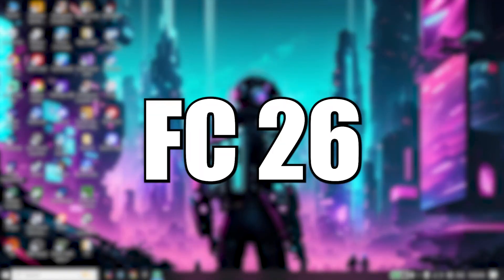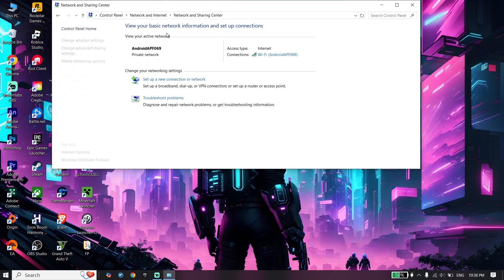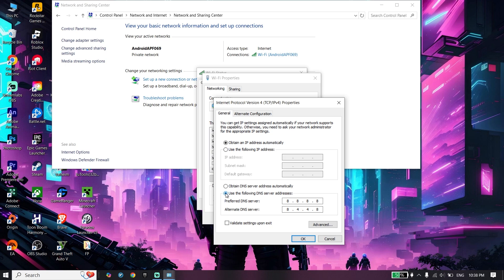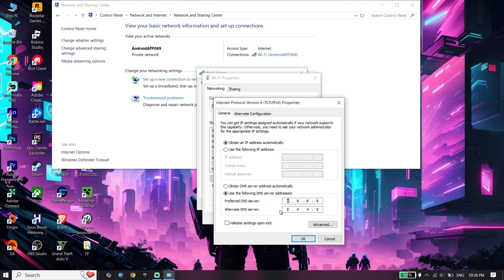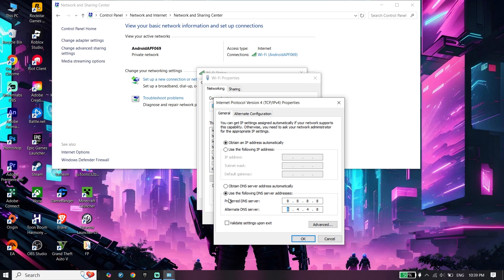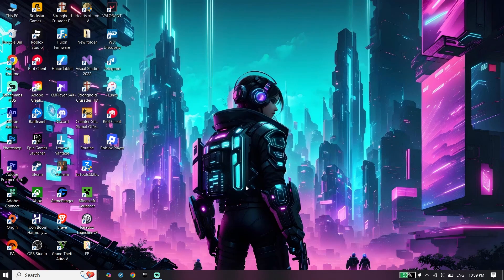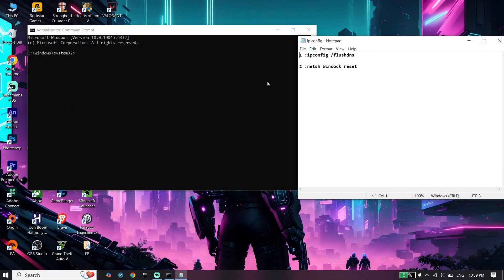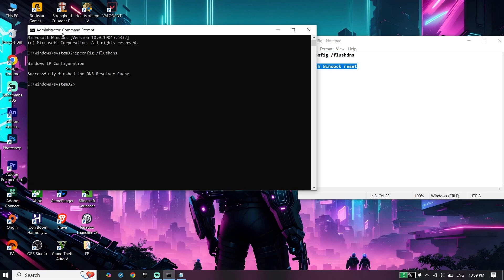How To Fix Fc 26 High Ping & Network LAG on PC | EA SPORTS FC 26 Packet Loss on PC Fix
Hey everyone! In this video, I’m going to show you How To Fix Fc 26 High Ping & Network LAG on PC | EA SPORTS FC 26 Packet Loss on PC Fix.
If you want to know how to fix fc 26 packet loss on pc , just watch the video until the end!

Commands:
1 :ipconfig /flushdns
2 :netsh Winsock reset